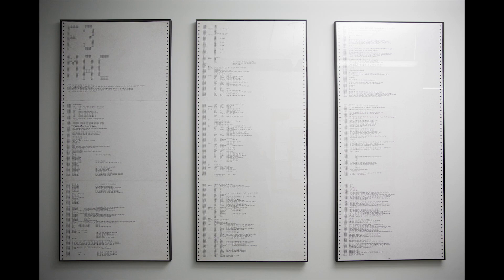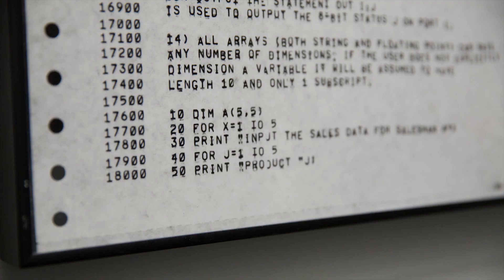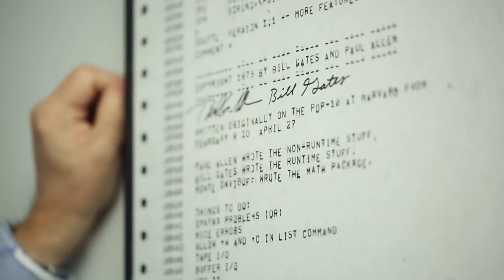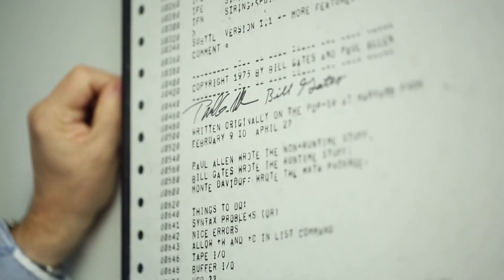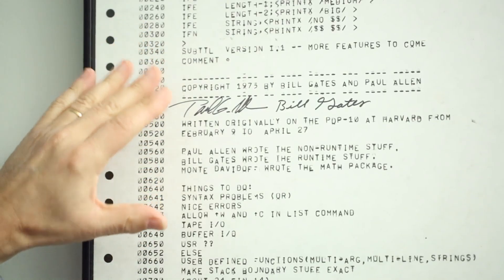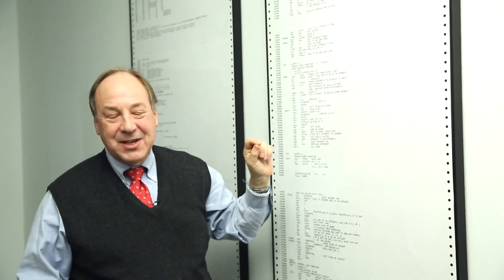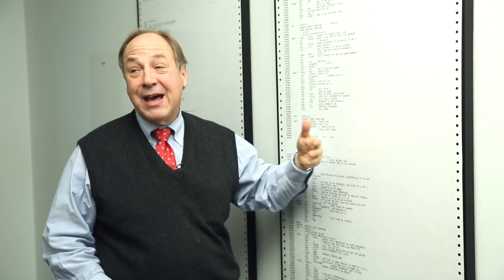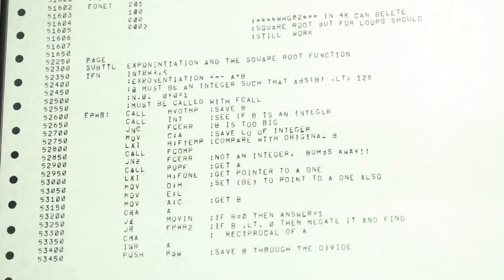Harry Lewis, Tour of BASIC Interpreter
Professor Harry Lewis takes CS50 on a tour of the original BASIC interpreter written by Bill Gates and Paul Allen for the Altair 8800.